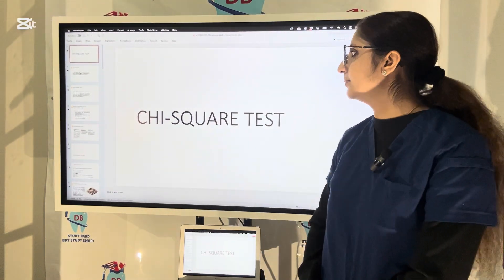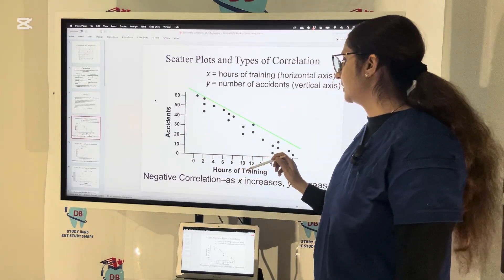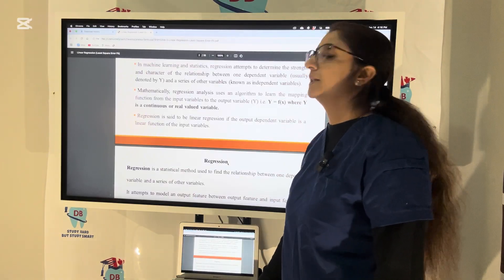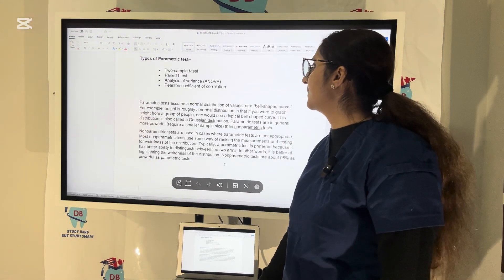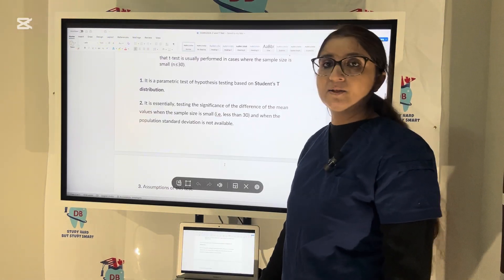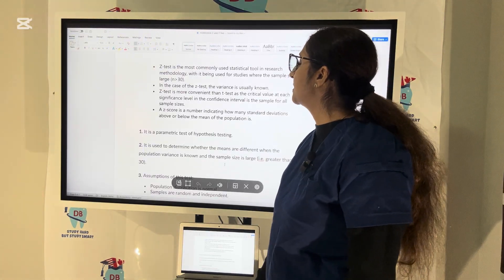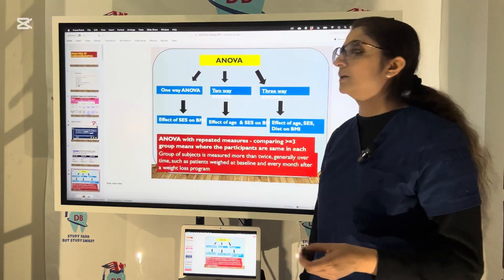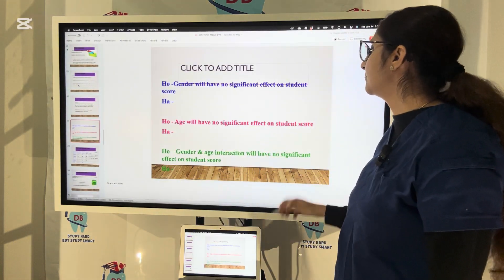Chi-Square, T-Test, Z-Test, ANOVA, Correlation & Linear Regression | Quick Review by Dr. Sehar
STATISTICAL TESTS IN BIOSTATISTICS | How to Choose the Right Test

Selecting the right statistical test before starting a study ensures unbiased results and reliable conclusions. In biostatistics, the decision depends on the scientific question, data structure, and study design. But how do you choose the right test? 🤔

📌 In this video, we cover:
✔️ The importance of selecting a statistical test before data collection
✔️ One-tailed vs. two-tailed tests: When to use each?
✔️ How to determine the appropriate test based on variables and measurement levels
✔️ Key questions to ask before choosing a statistical test

🔹 Statistical tests analyze different numbers of variables:

Single-variable tests (Descriptive statistics)
Two-variable tests (Comparing relationships)
Multivariable tests (Modeling relationships between 3+ variables)
The right choice of statistical test ensures accurate results in clinical research, biostatistics, and medical studies. Watch till the end to learn how to make the best decision! 🎯